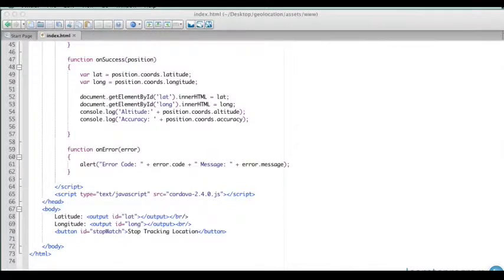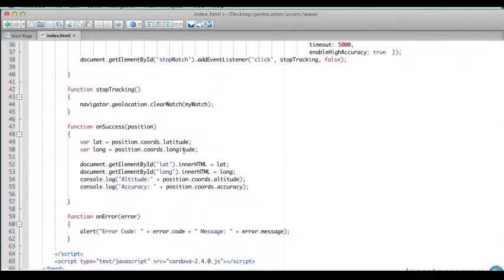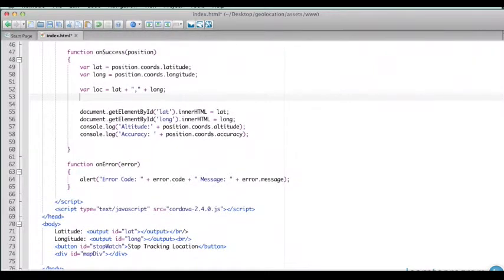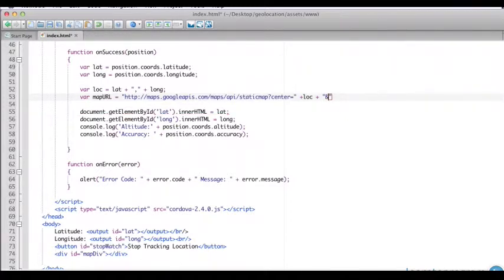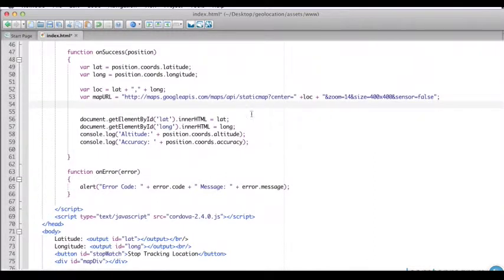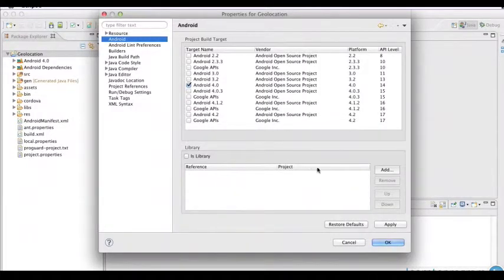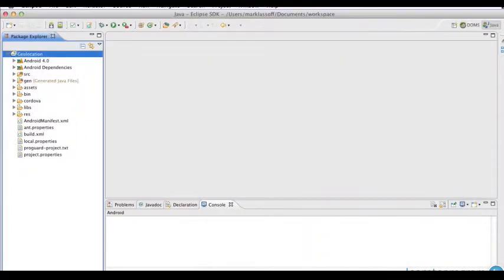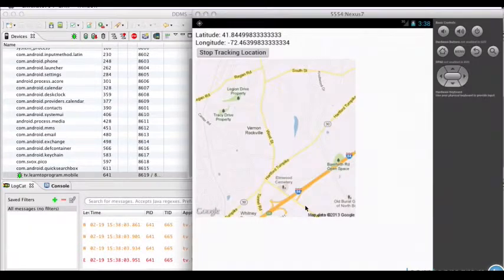Html5 7 02 Displaying a Map